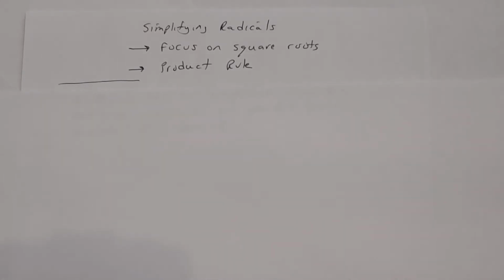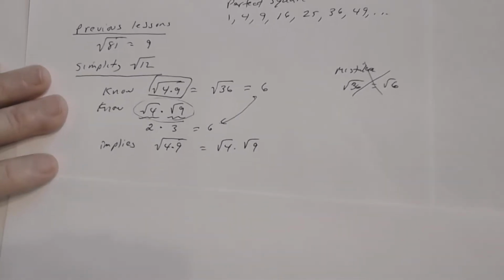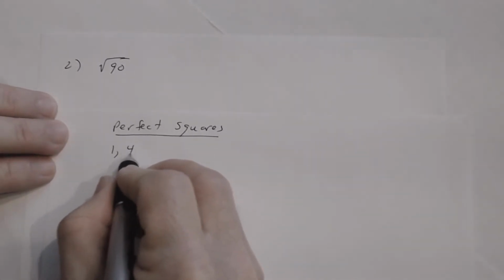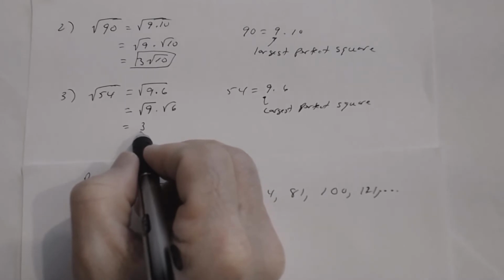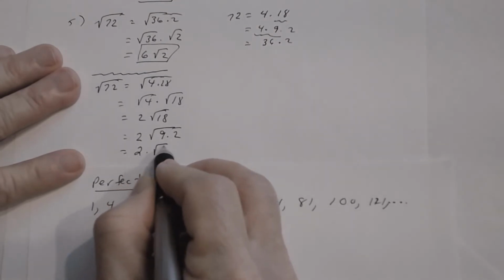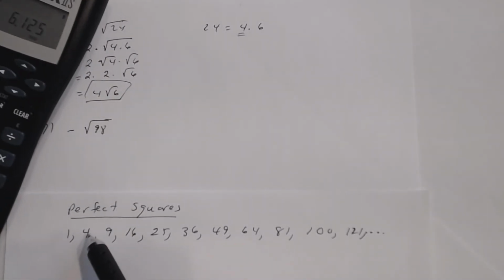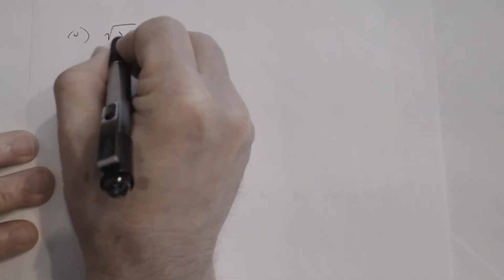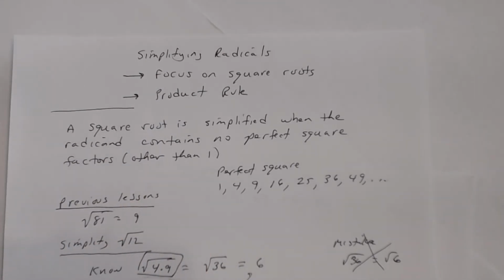Simplifying Radical Expressions - Product Rule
This lesson focuses on simplifying radical expressions using the product rule.